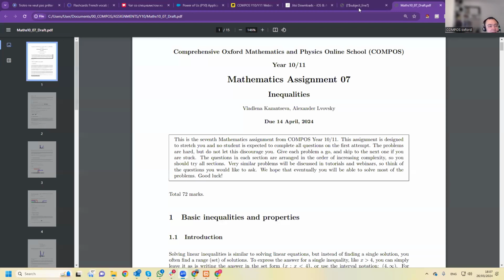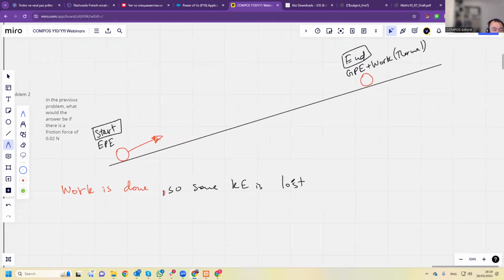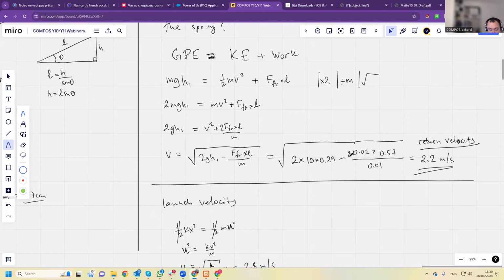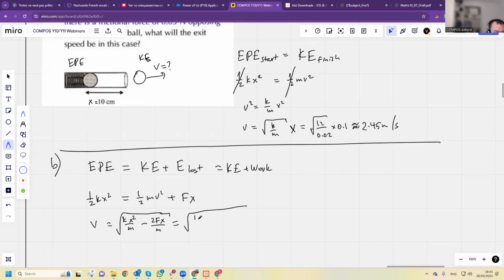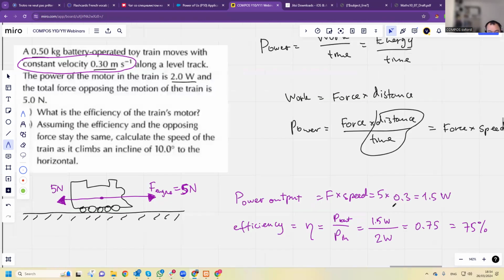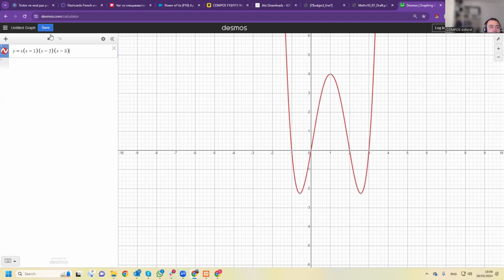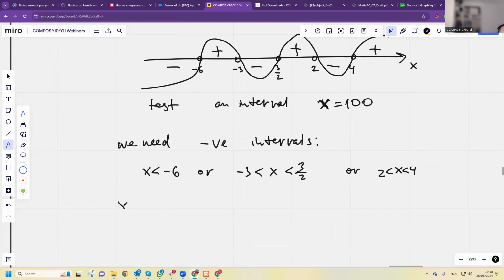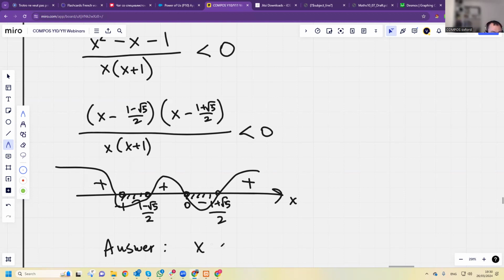COMPOS Y10 Webinar 27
26/03/2024
Vlad Chernov